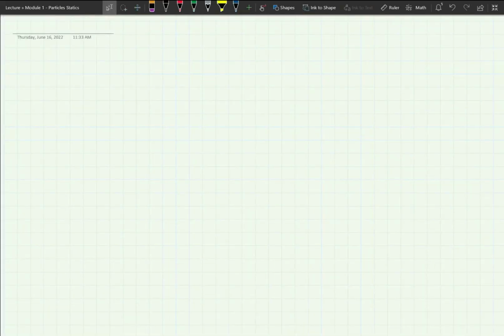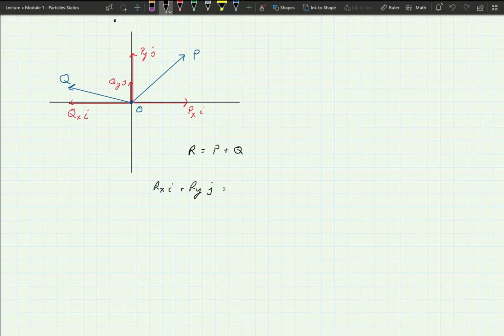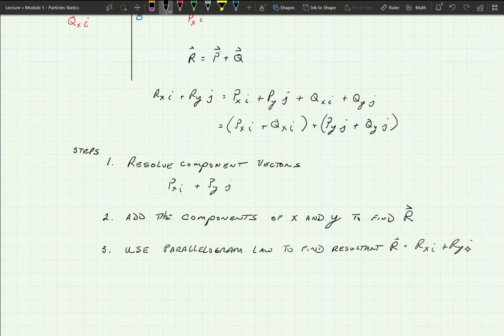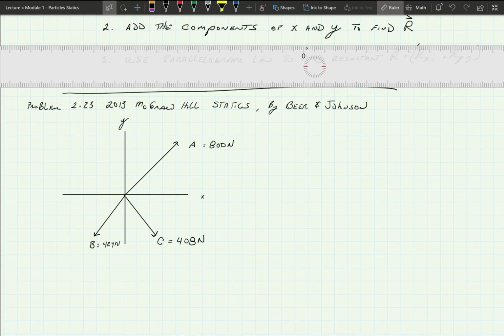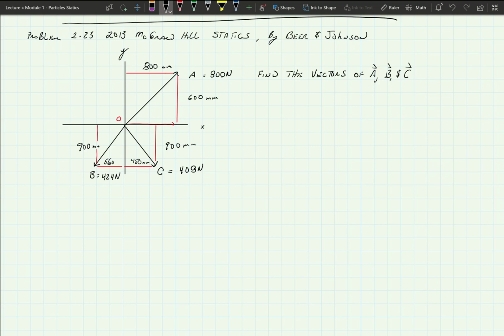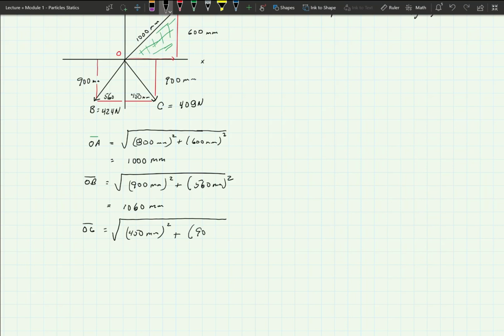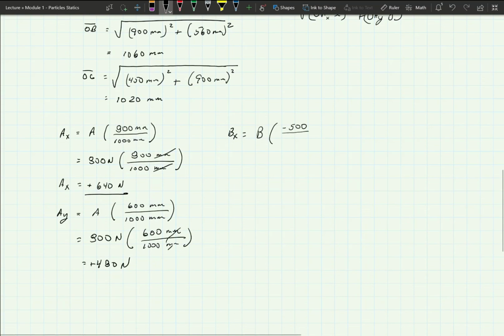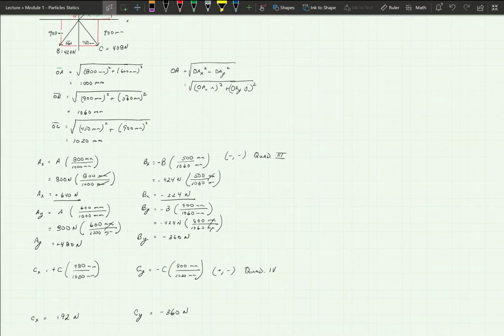Adding Vector Components Thursday June 16 2022 at 11 33 57 AM default ac1cb816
How to add vectors in Statics problems for engineering solutions.